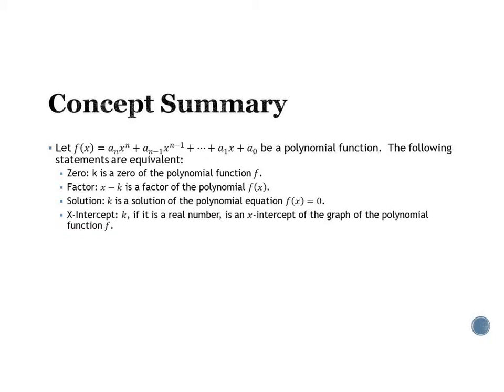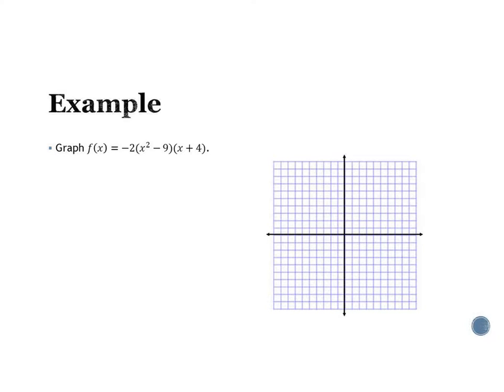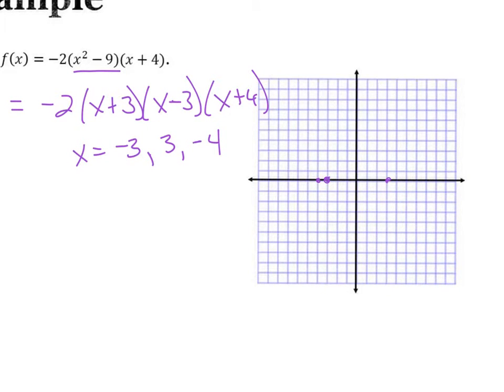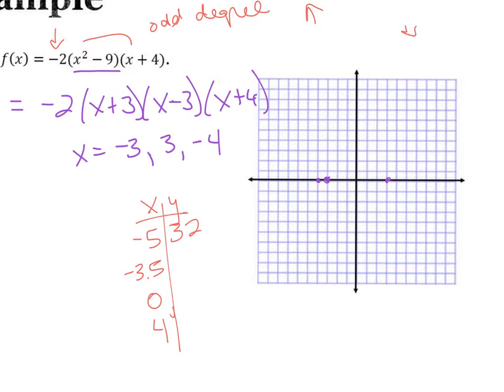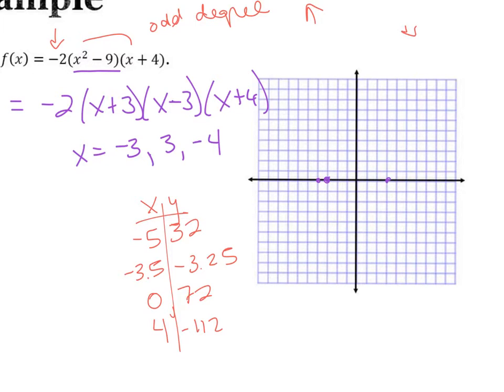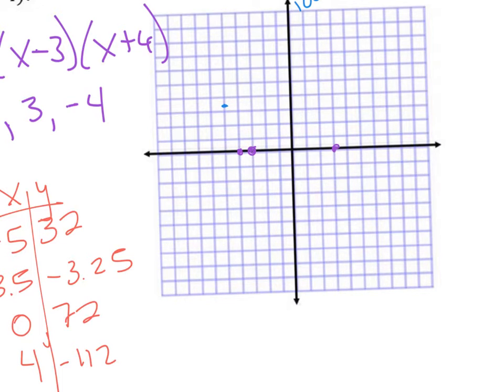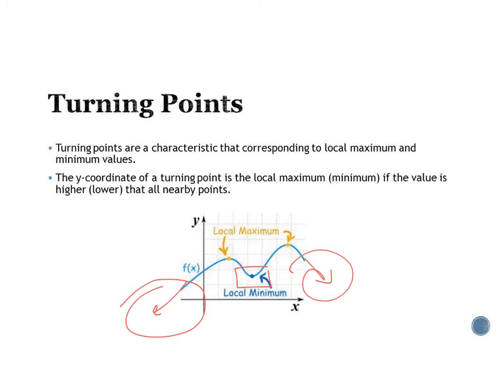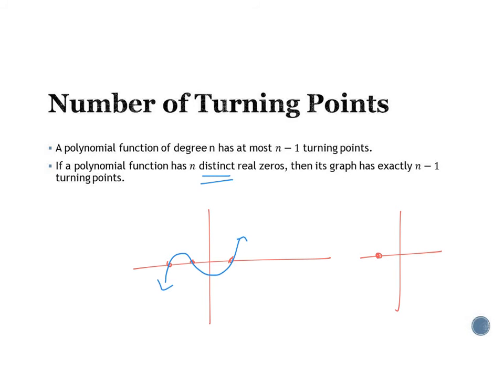A2 6.8 Analyzing Graphs of Polynomial Functions